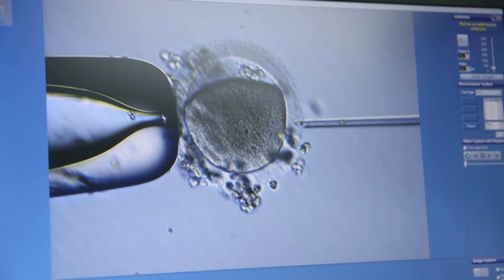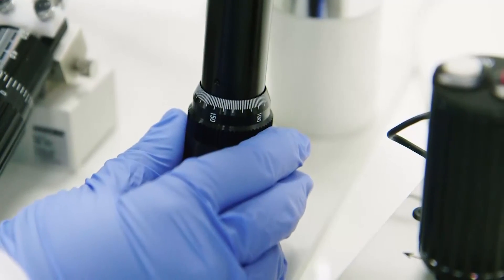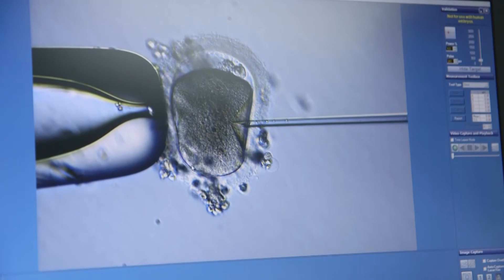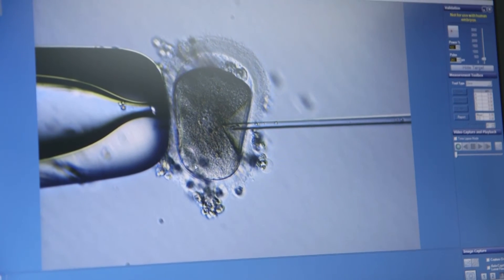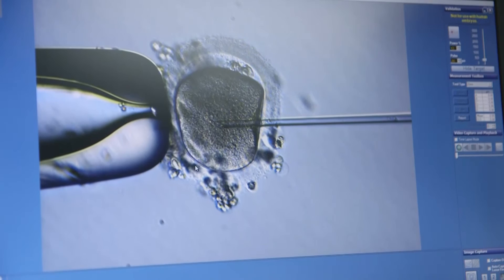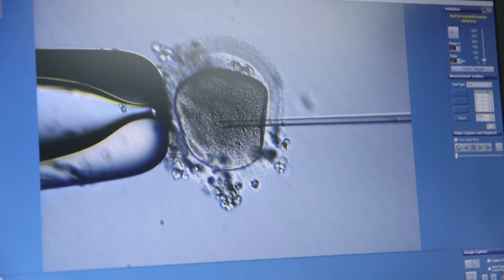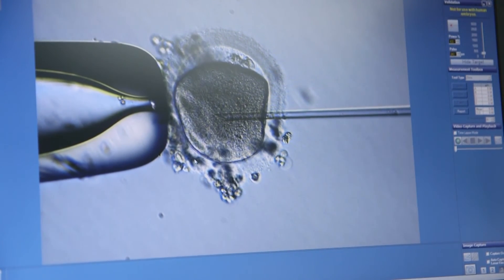IMSI (Intracytoplasmic Morphologically-selected Sperm Injection)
The IMSI (Intracytoplasmic Morphologically-selected Sperm Injection) process explained, including how it is used to selects the best sperm for pregnancy. Presented by Virtus Fertility Centre's Scientific Director, Dr Liow Swee Lian.